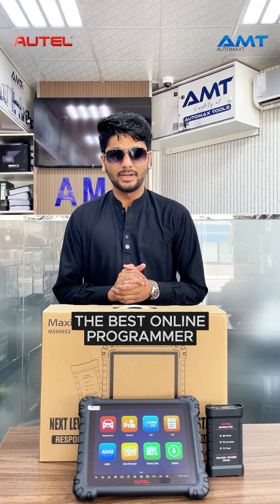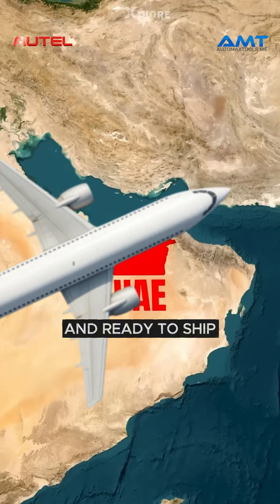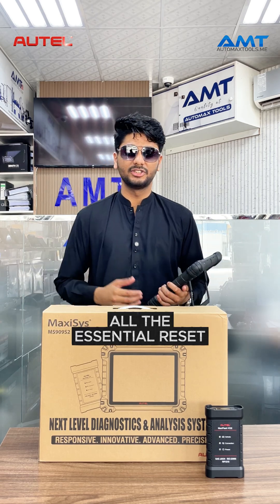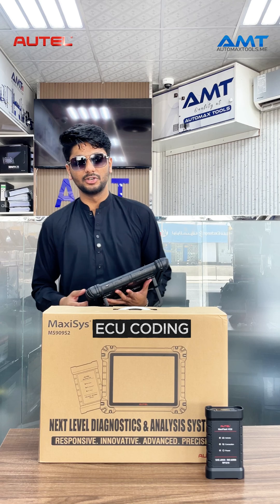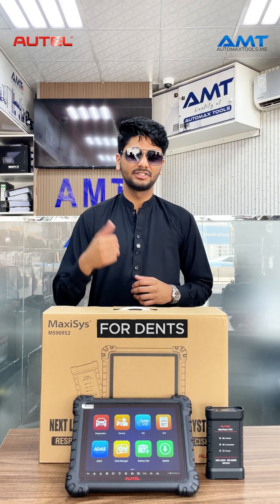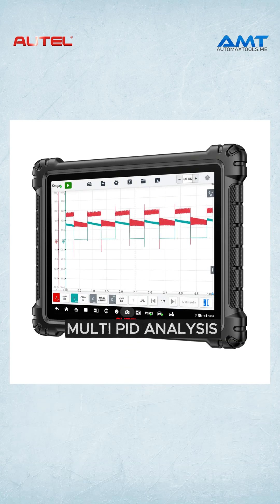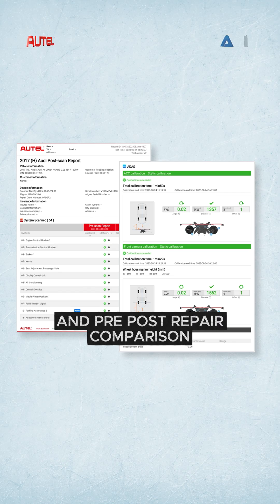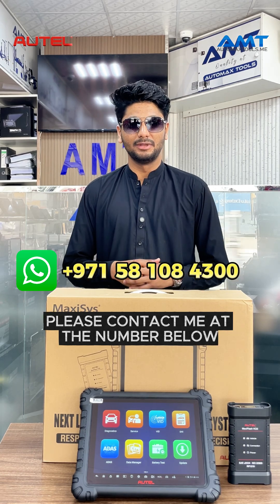Autel MaxiSys MS909 S2 2025 Upgraded Version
with MAX AI Voice Assistant & Premium VCI2 – 11″ Android 13 Diagnostic Tablet, 15,000mAh Battery, Network Topology 3.0, J2534/DoIP/CAN-FD/D-PDU, Intelligent Diagnostics